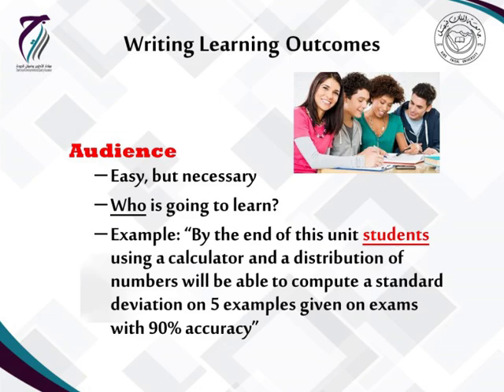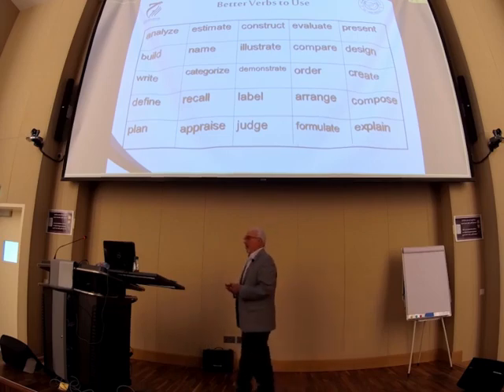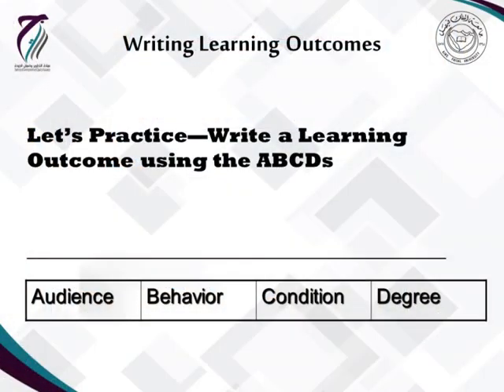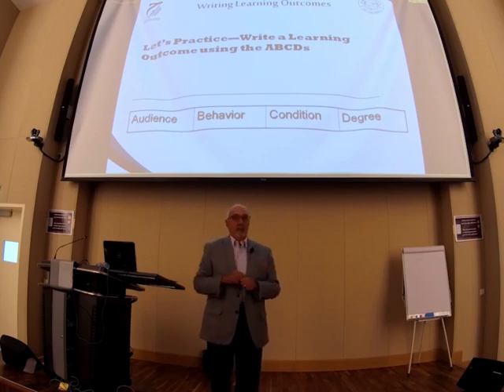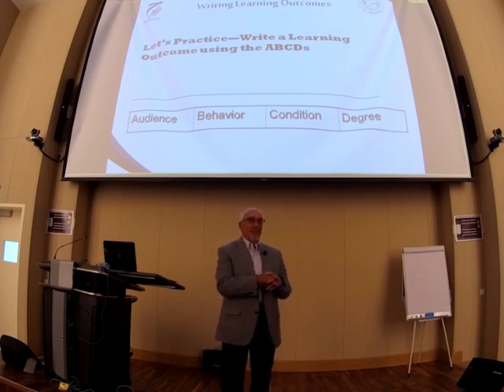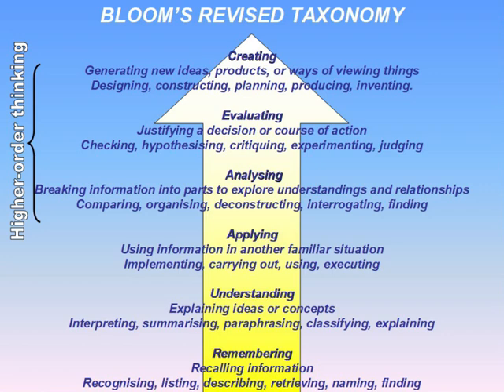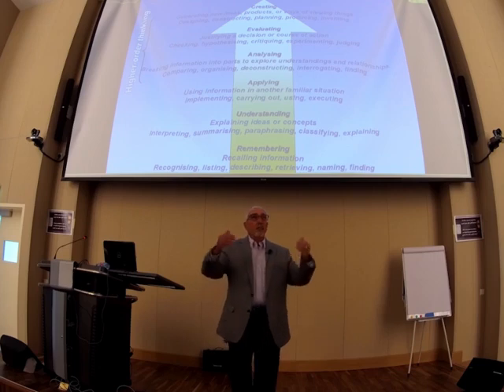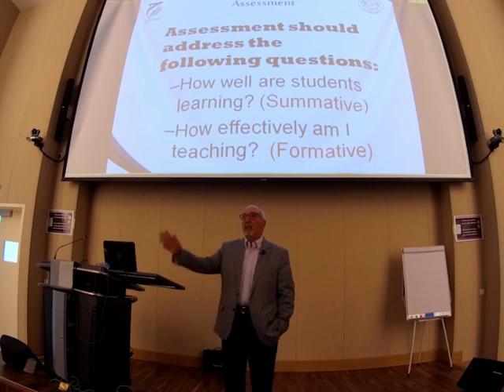Comprehensive Course Design - Dr. James E. Groccia - Lecture 03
Writing Learning Outcomes
Audience
Behavior
Better Verbs to Use
Condition
Degree
different kinds of learning outcomes described by Benjamin Bloom
Cognitive Learning Domain
Bloom's revised Taxonomy
After you decide what you want students to learn
Assessment